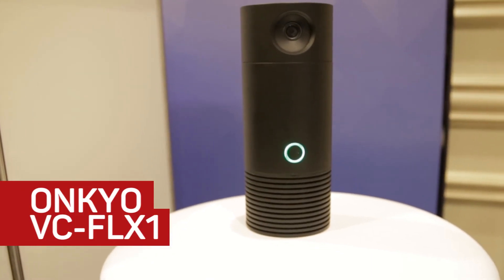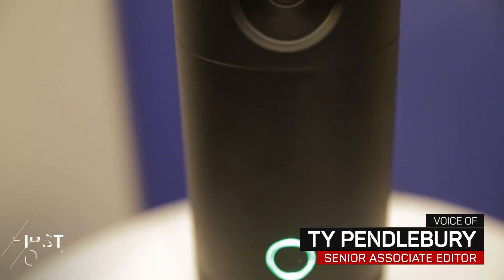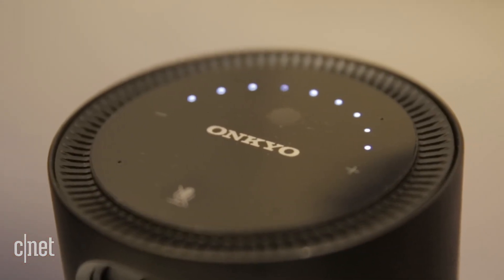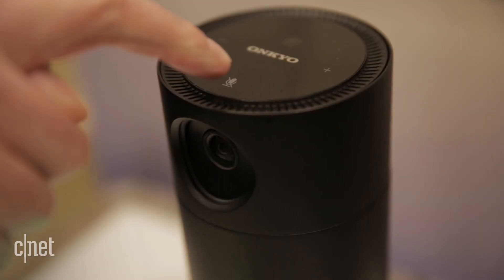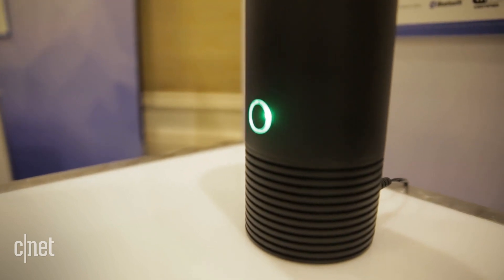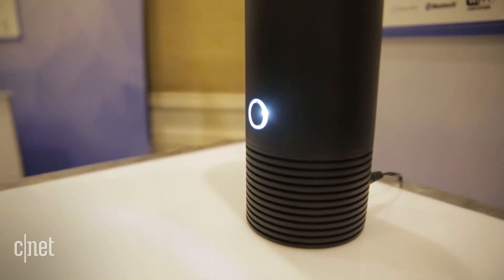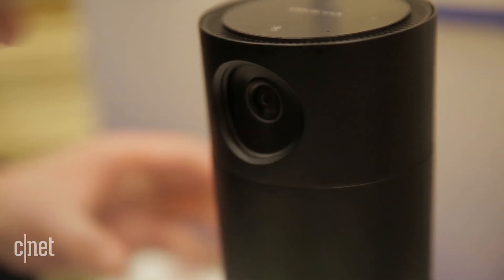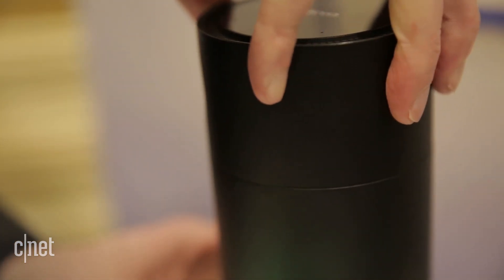Onkyo hopes their Amazon Echo-like speaker will make audiophiles happy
Onkyo's VC-FLX1 may be the first smart speaker that actually sounds good.